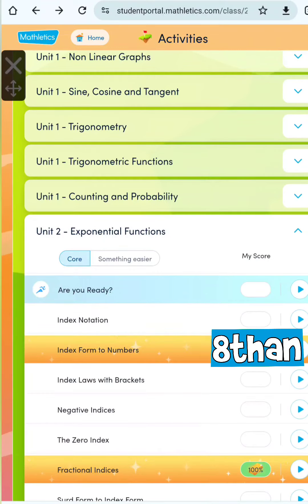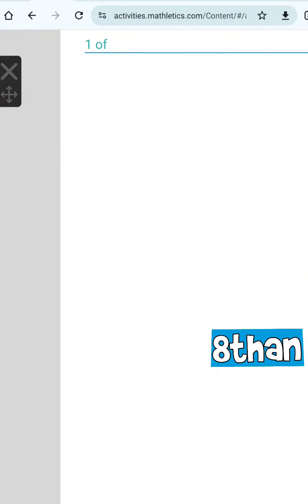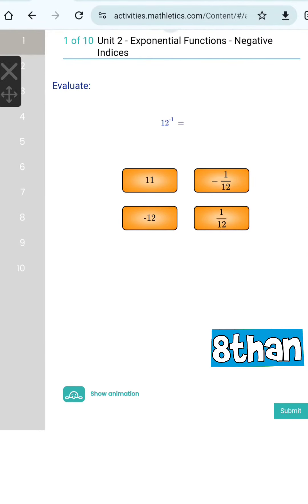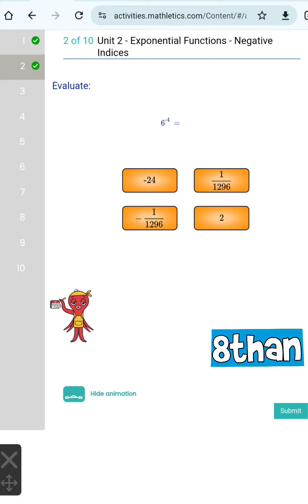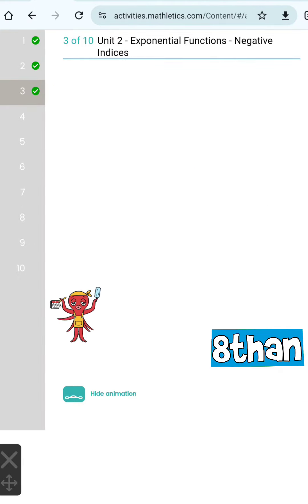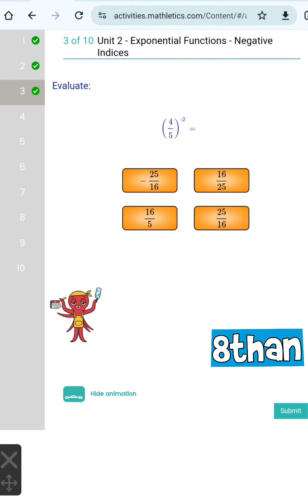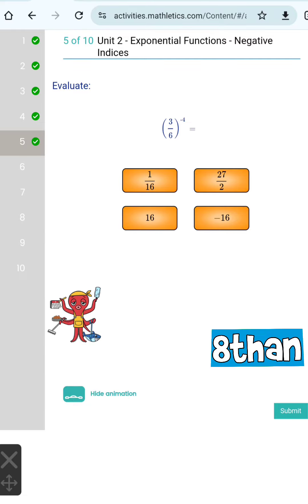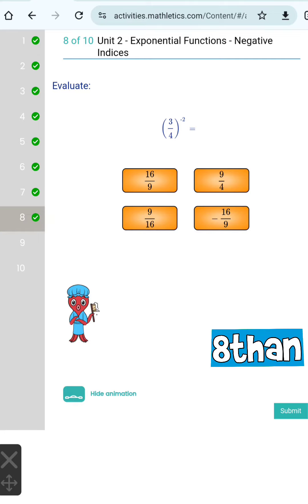Negative Indices EXPONENTIAL FUNCTIONS Live📸 Grade 11 MATH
ENJOY Watching 👁️👁️ 👀while LEARNING!👍🏻😊 MATH IS COOL & AMAZING 🥰🔢
👋Hello AWESOME Guys! I'm solving MATHLETICS of EUKA FUTURE LEARNING The EXPONENTIAL FUNCTIONS Negative Indices LIVE ON-LINE TEST 10/10 ‎
💎 TO GOD BE THE GLORY 💎 ⭐⭐⭐⭐⭐
Taken FEBRUARY 25, 2024
4:00 PM

✝️🛐 GOD L❤️VES YOU. JESUS L♥️VES YOU. ACCEPT the LORD JESUS CHRIST AS YOUR LORD & SAVIOR. REPENT 🛐 and YOU WILL BE SAVED ✝️ YOUR NAME MUST BE WRITTEN IN THE BOOK OF LIFE ✝️🤲🙌🙏

✔️ EXCELLENT HOMESCHOOL ON-LINE EDUCATION PROVIDER WORLDWIDE 🇦🇺🦘
Euka Future Learning

✔️ GREAT ORIGINAL PAINTINGS For A CAUSE ❤️ with CERTIFICATE OF AUTHENTICITY

🌟⭐✨ I'd like to THANK the EUKA 🏫 for their SUPERB QUALITY EDUCATION 🏆🏅🎖️🏆 It is so FUN🥳 & EXCITING🥰 to study at EUKA ! 🤗 Even I'm an ASIAN🇵🇭, they WELCOMED me & TREATED me with LOVE, RESPECT & CONCERN💝💖.

🏆Thanks for your PRECIOUS TIME watching the COOL videos of the Talented Handsome Gifted Filipino Boy 8THAN, ALSO KNOWN AS THE 8-Year-Old High School Boy 🇵🇭🥇(who just turned 11) studying at
EUKA FUTURE LEARNING 🦘🇦🇺 in Australia
   ✔️BE INSPIRED‼️Do Everything For The LORD‼️❤️❤️❤️❤️❤️

🏆8THAN GOT 100% 🥇28/28 🎖️8TH GRADE Live On-line TEST🏅He SOLVED the MISSING ANGLES, CORRESPONDING, CO-INTERIOR & ALTERNATE INTERIOR ANGLES in the PARALLEL LINES with TRANSVERSAL

🏅🏆🎮 The WORLD'S YOUNGEST DANCING LINE GAME EXPERT 8THAN who completed the PIANO to CATHEDRAL at the age FOUR(4) 100% ALL LEVELS💎 They say, "He PLAYS LIKE A MAN 🥇

🏆8than SPELLS & WRITES the 50 States USA at 4 years old HE'S NOT AN AMERICAN at that

🏅🏆🎖️ALL of my KNOWLEDGE & WISDOM is from GOD because my
 Mom PRAYED A LOT for me while I was on her tummy. I owe EVERYTHING to GOD & Mom!
My Mom is a Single Mother for years.
✓ I am purely Breastfed :)
     - 8than Christoffe -

🏅🏆8THAN had two TAPINGS at LITTLE BIG SHOT PHILIPPINES. The first one was hosted by Comedian Mr. ERIC NICOLAS. The second one was hosted by International Singer Host Mr. BILLY CRAWFORD. Sir Billy even sang the POKEMON SONG for 8than while filming.
8THAN was the "Genius Kid Dr. 8than" 🕵️ in that show explaining the Parts & Functions of the SKELETAL SYSTEM & DIGESTIVE SYSTEM.  He received Talent Fee, Toys & Bags of Assorted Sweets 🍭🍬🍫🌈👍 We stayed in the hotel for 8 days but EVERYTHING only took 3 days to finish🏆We rest most of the time 🥰 ✓8THAN did not Audition☝️
He was DISCOVERED at YOUTUBE👍 They called us🙂.

✔️ BTC
bc1q4emf0tdl8s59gmxlwfsadzu42wu4ktl4kfzr6g

✔️ GCASH
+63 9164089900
Agnes S**
Just SEND, DON'T Ask an OTP

💖THANKS ❤️🥰😊 YOU'RE an ANGEL